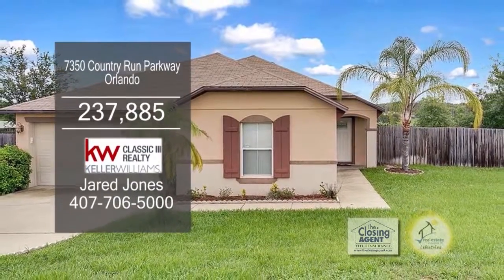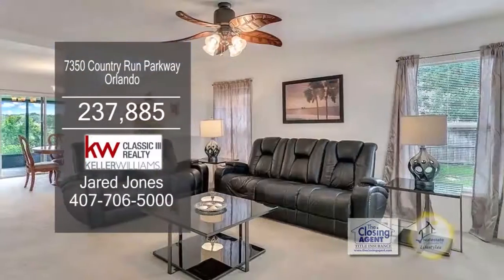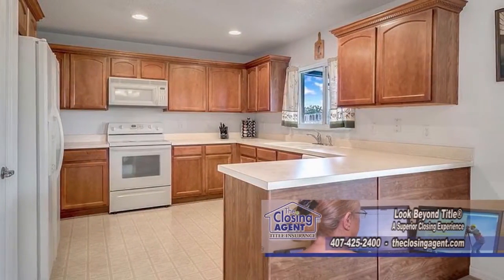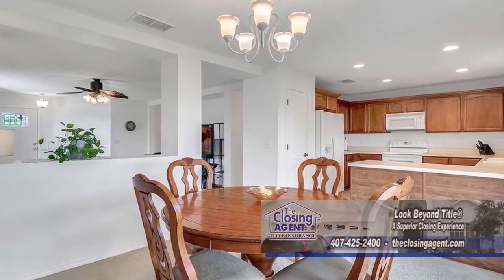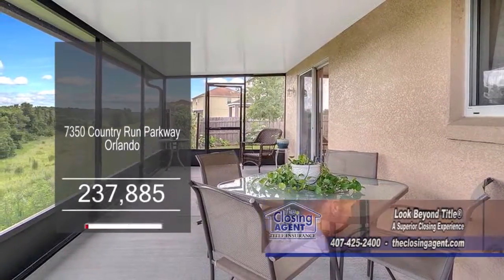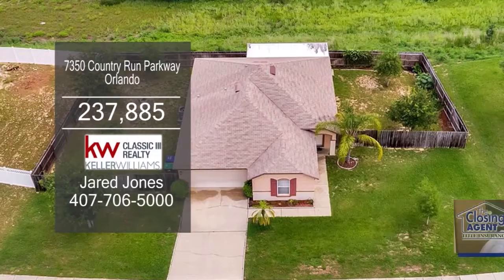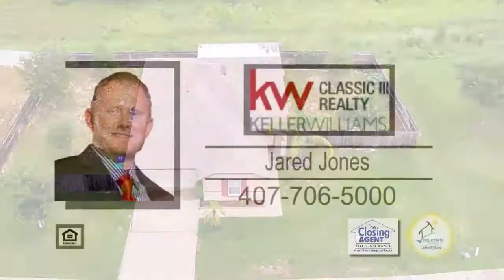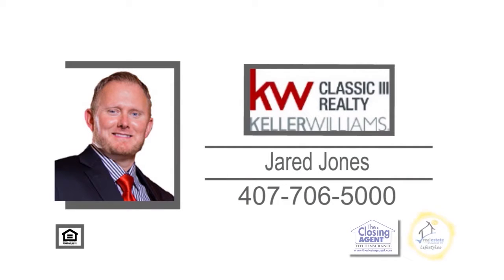7350 Country Run Parkway Jared Jones Real Estate Showcase TV Lifestyles